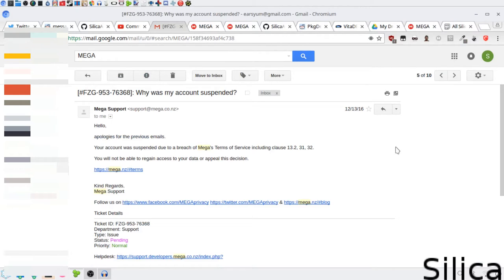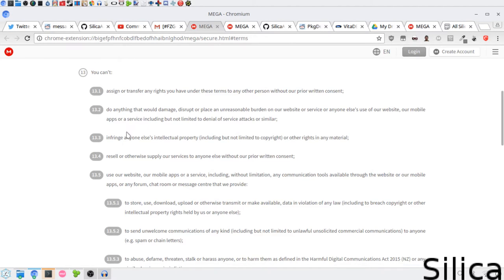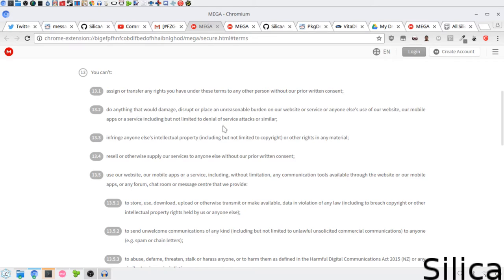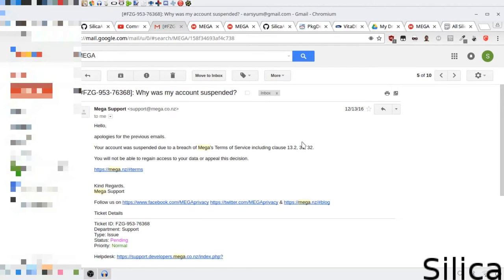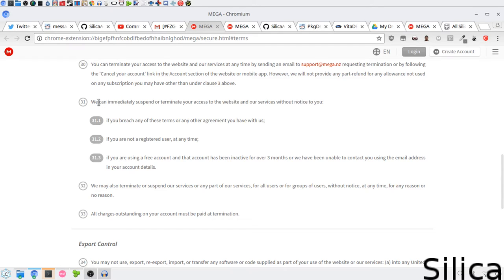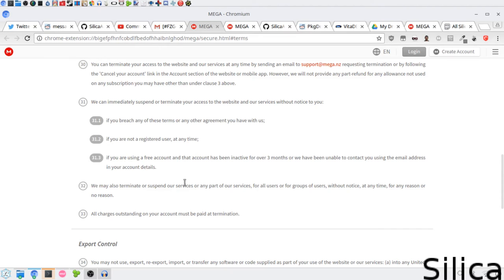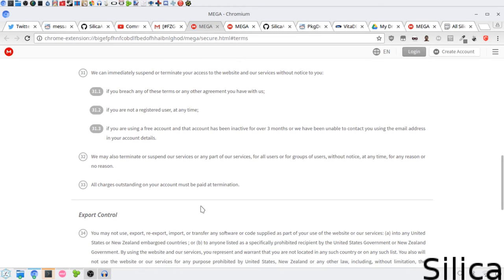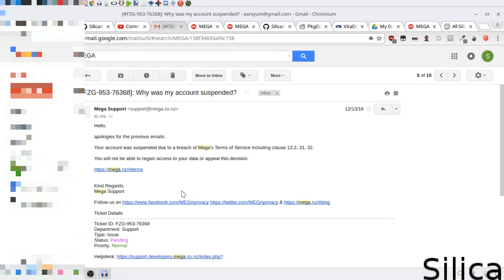MEGA SUCKS (FINAL)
they suck like everything else made in New Zealand